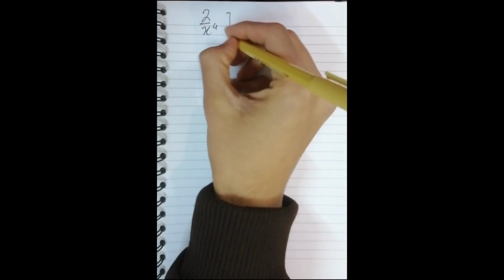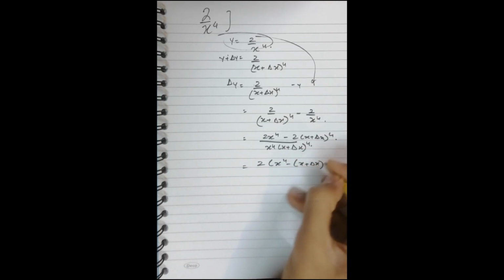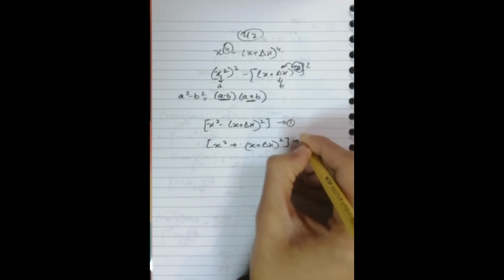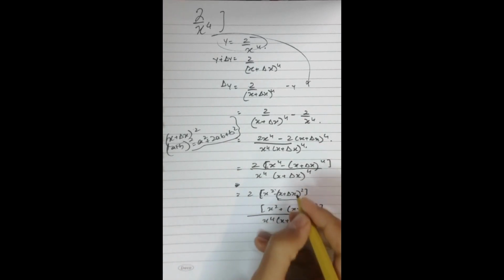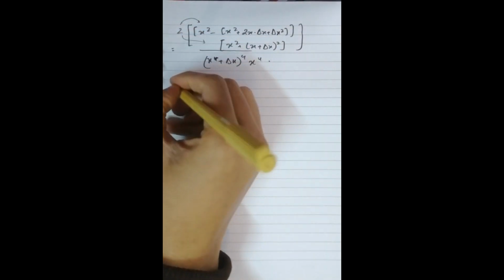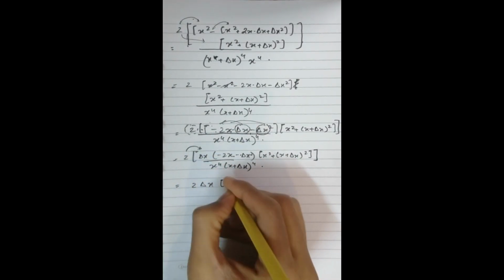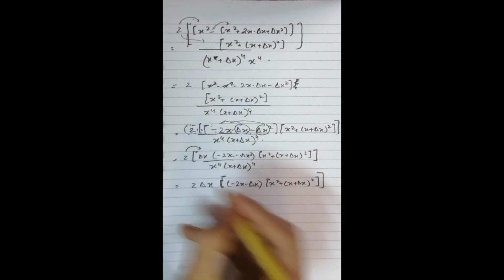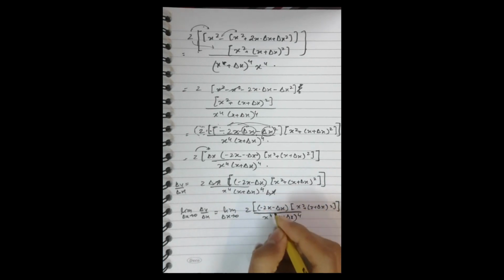Find the derivative of 2/(x)^4 using first principle method | Differentiate using ab initio method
[5]
Find the derivative of of 2/(x)^4  using first principle method | Differentiate using ab initio method
Hello guys!
This was the second video in which I solved you a question which asks to find the derivative of (2/(x)^4) by using first principle method. Differentiate using ab initio method.
We learnt how to find the derivative of a given function of (2/(x)^4) using first principle method or Ab initio method.
With best regards
MSA